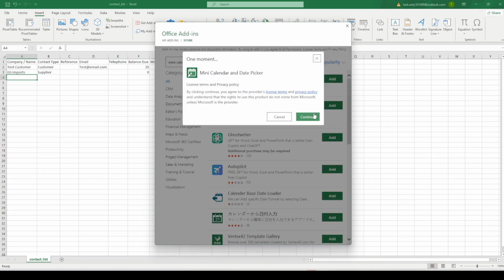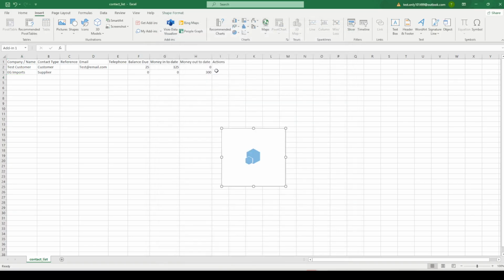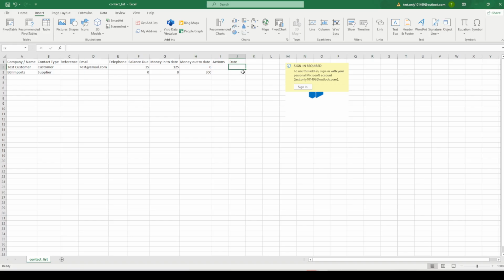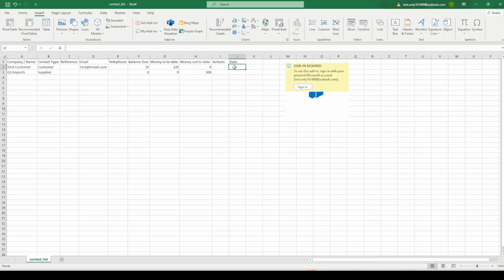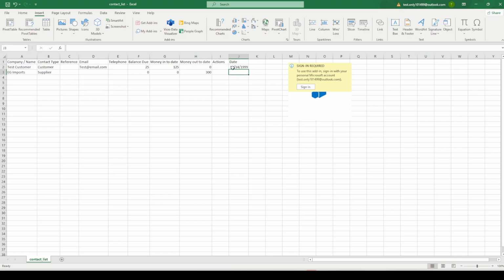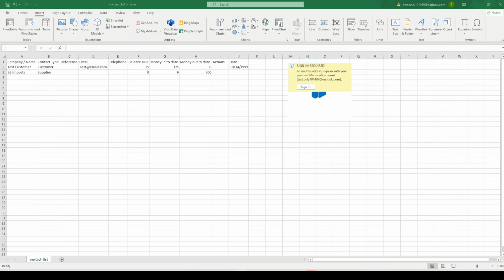Insert Calendar Date Picker In Excel [Step By Step]